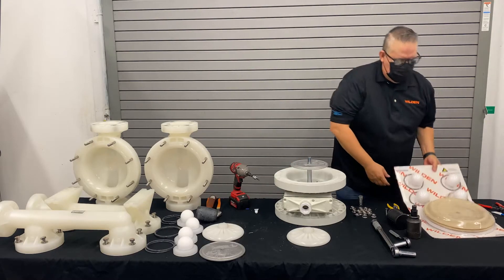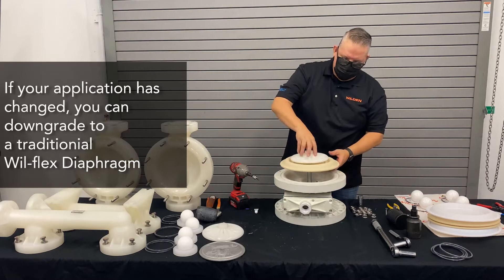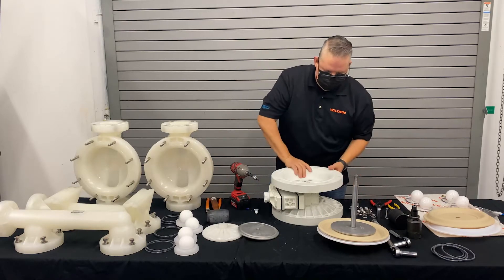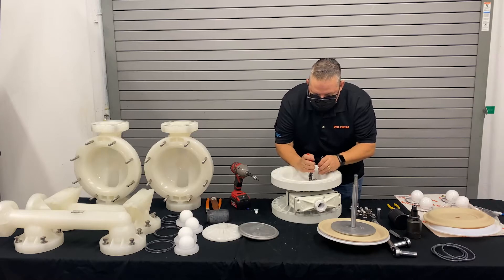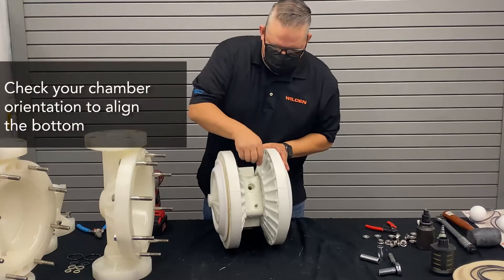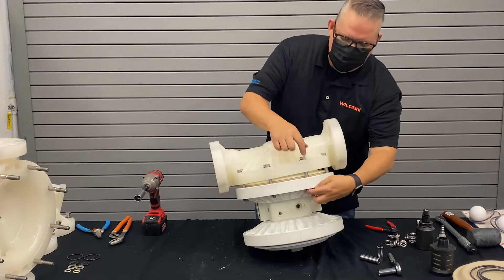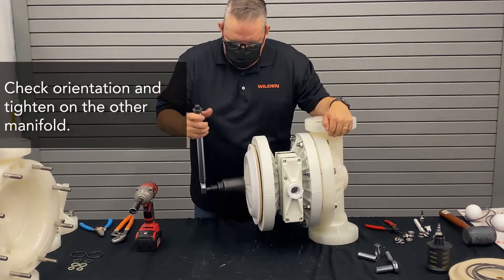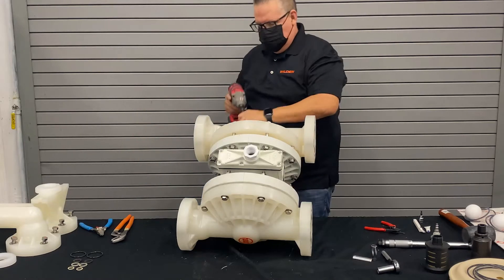How to Install a Wet Kit in a 2 in. Bolted Plastic AODD Pump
In this video, a Wilden maintenance expert provides instructions on how to install a wet kit in a Wilden 2" Bolted Plastic Air-Operated Double-Diaphragm (AODD) Pump. To learn more about Wilden AODD pumps, please visit wildenpump.com.